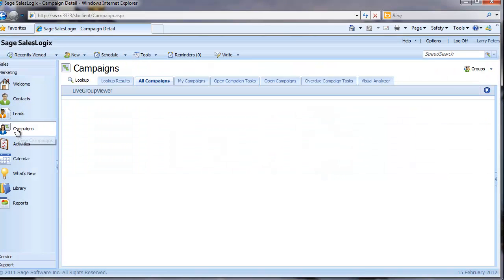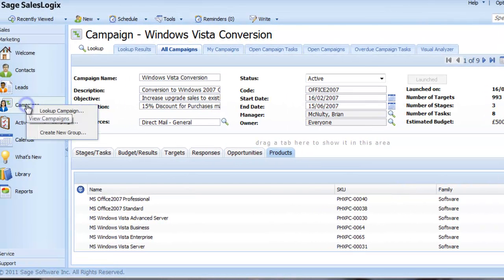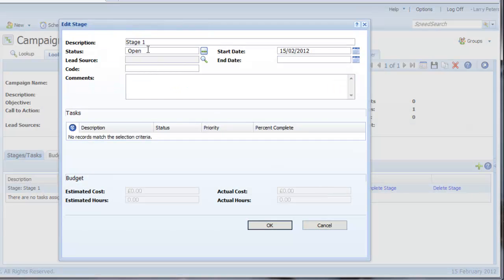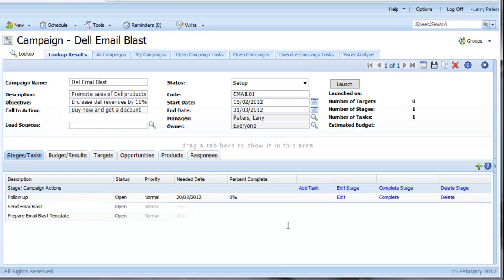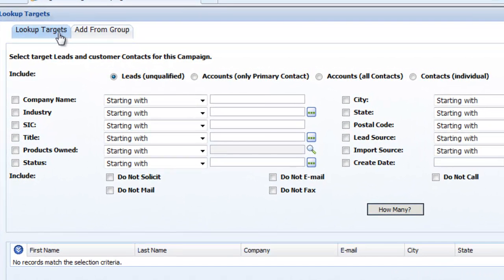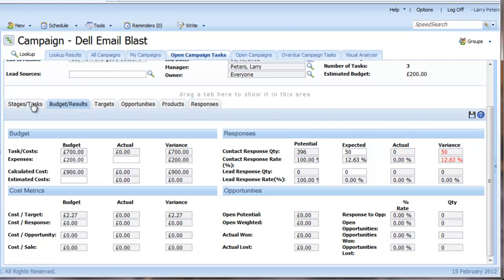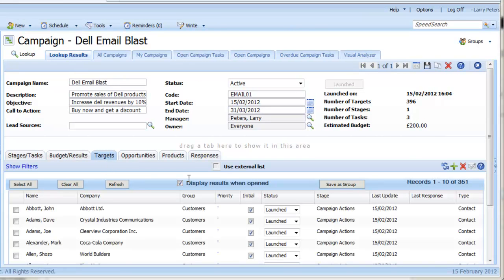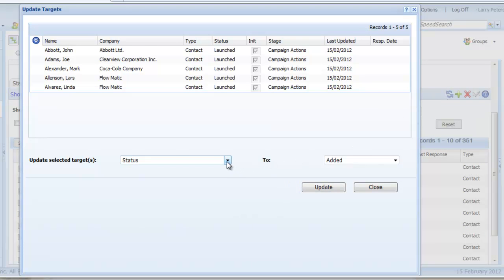How to Add and Launch Marketing Campaigns in SalesLogix Web CRM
A training video on how to add and launch marketing campaigns in the Sage SalesLogx CRM web client.